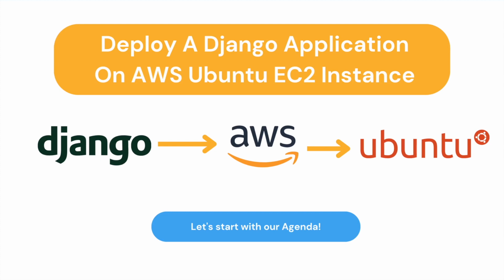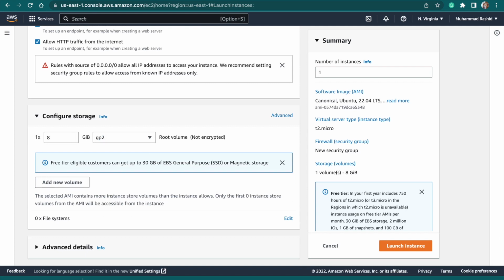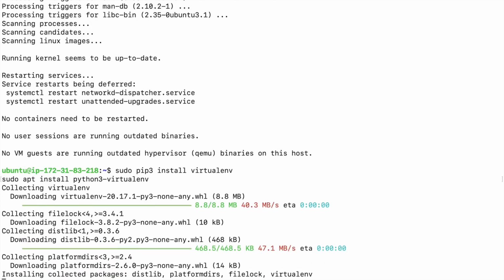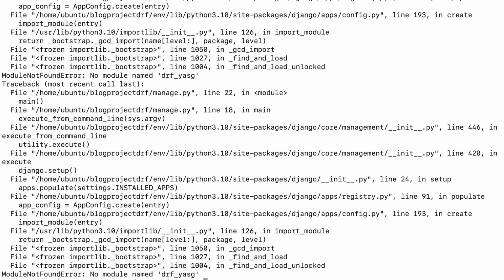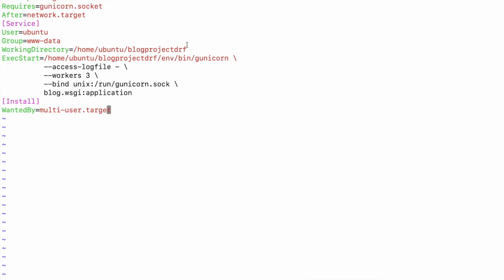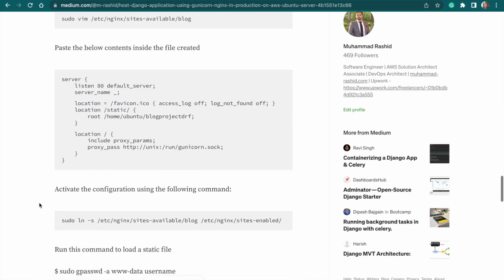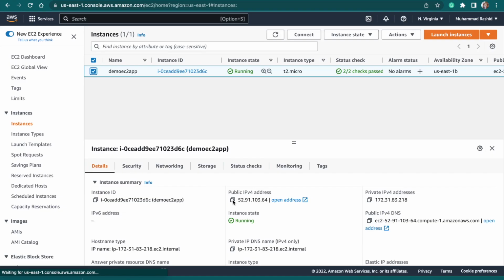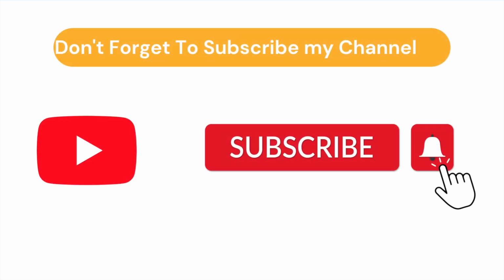Deploy Django Project on AWS EC2 Instance | Ubuntu Server | Nginx | Gunicorn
In This Video We will deploy our Django Project on the AWS EC2 Ubuntu server.

I'm Muhammad Rashid, a consultant and software developer, and I am interested in everything related to Website and mobile App development, Cloud, and API. I'm also an AWS Certified Solutions Architect Developer and DevOps Engineer.